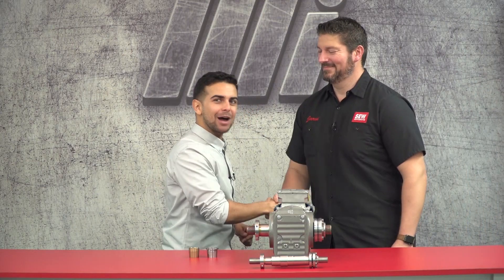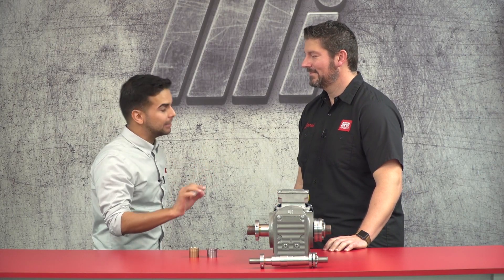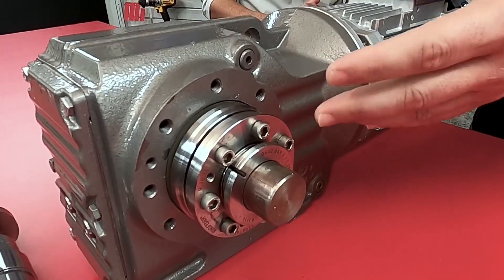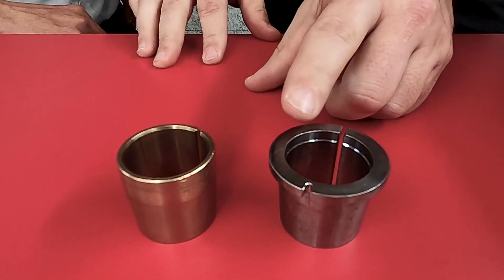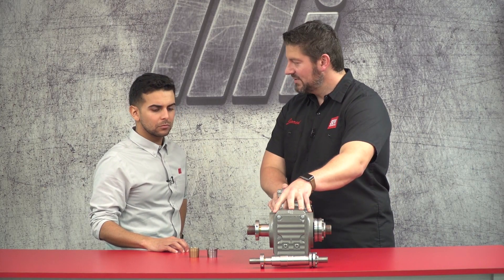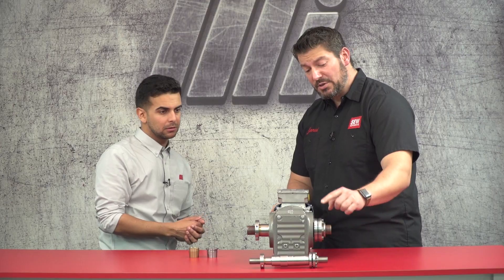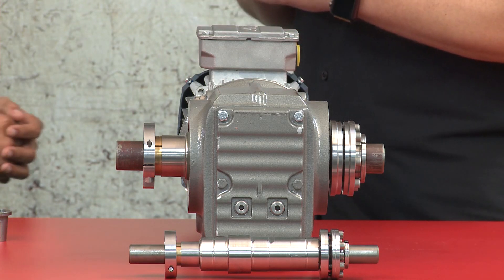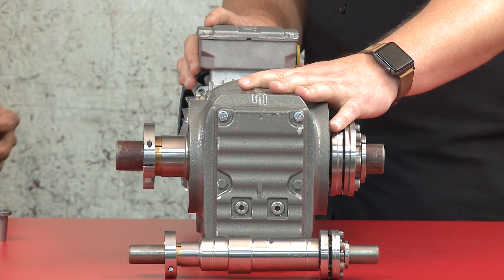MiHow2 - Jared Scott And Tony Discuss The Hollow Shaft TorqLOC® Mounting System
Jared Scott from SEW-EURODRIVE joins Tony today on MiHow2 to discuss the benefits of the SEW-EURODRIVE  Hollow ShaftTorqLOC®  Mounting System. Learn how this system can help you do shaft replacements using bar stock instead of a machined shaft!